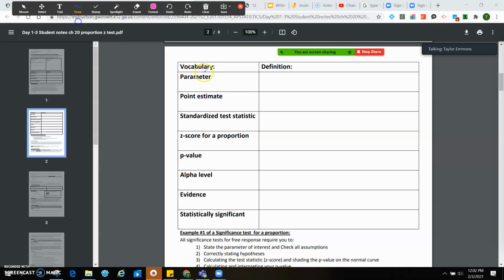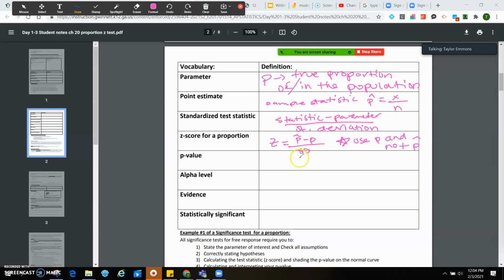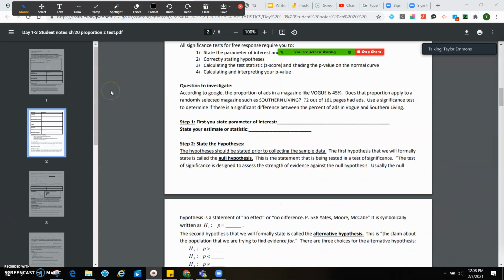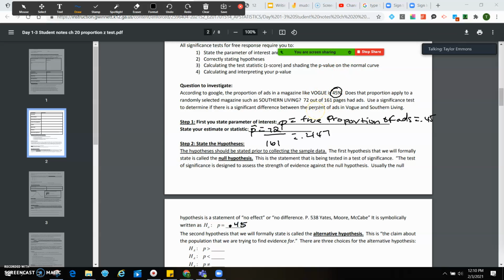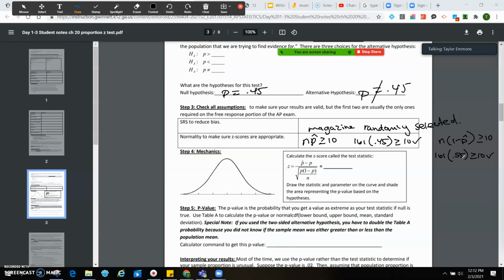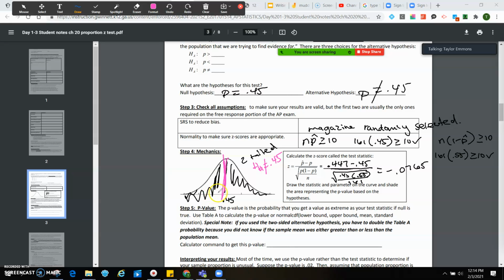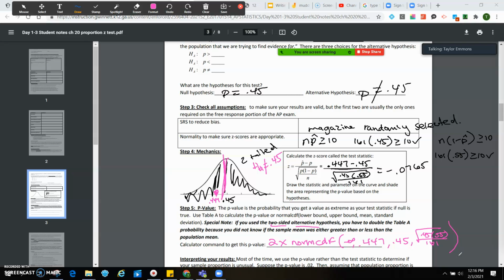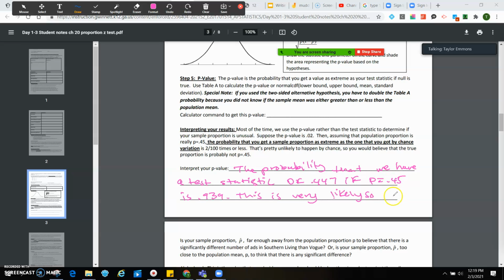z score interpreting